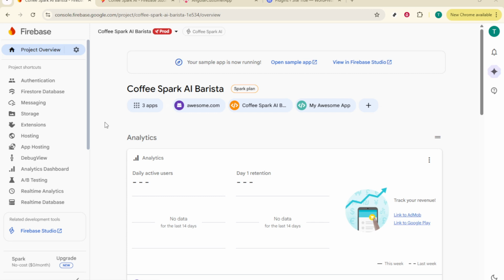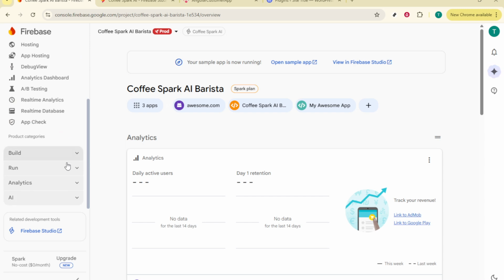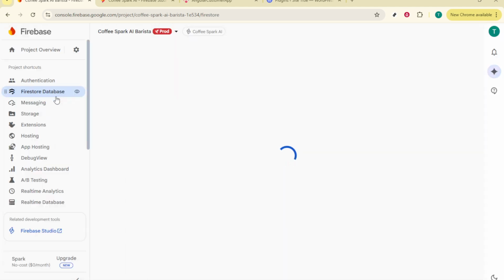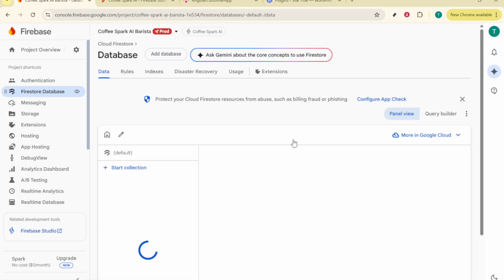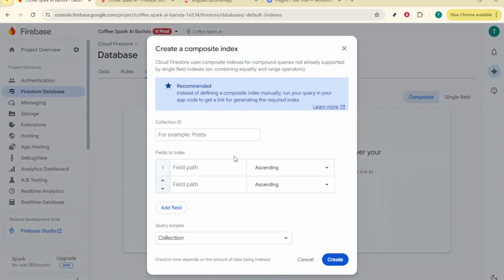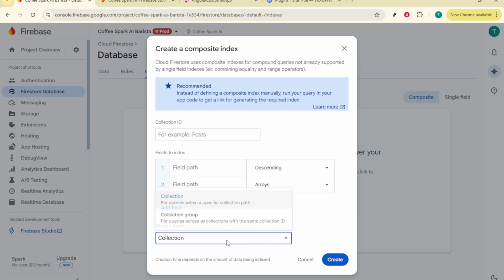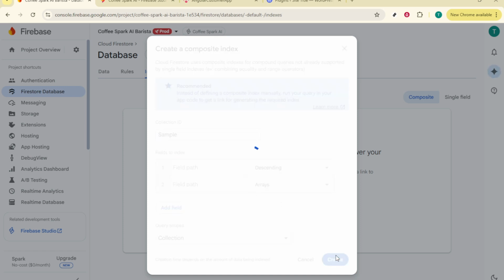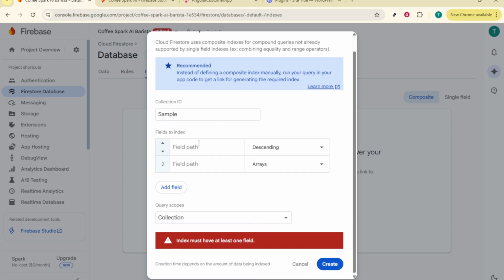Set Firestore Indexes in Firebase Console [2025 Guide]